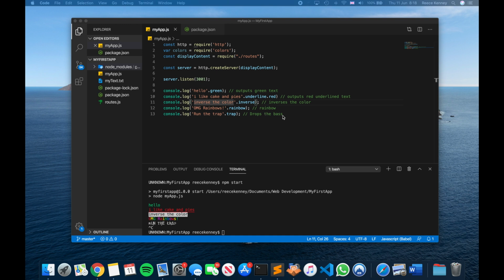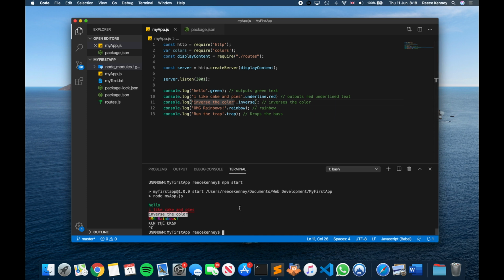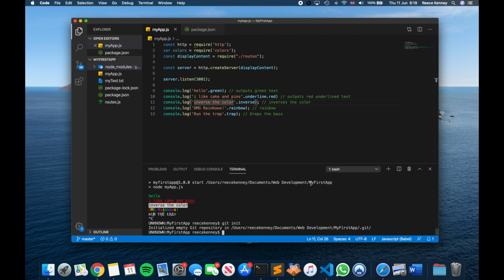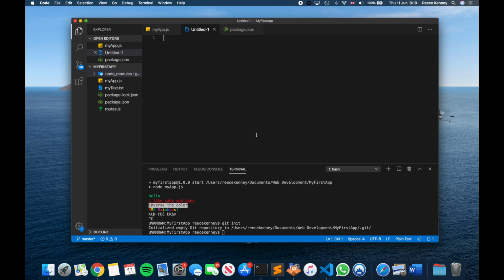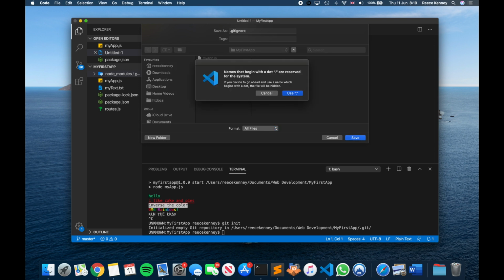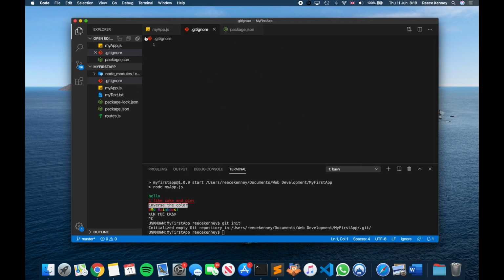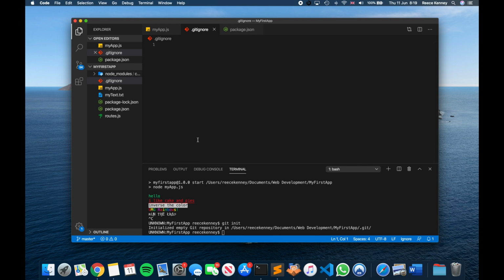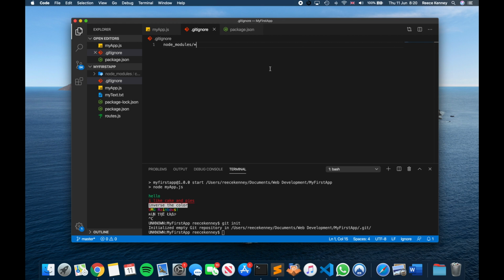Node.js Quick Start Tutorial for Beginners: Part 10 | Ignore node modules with git